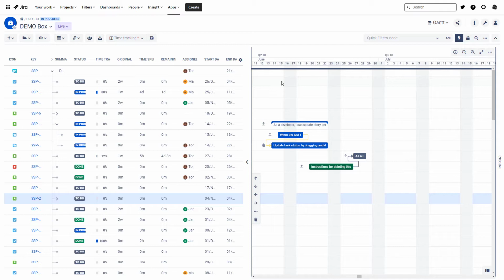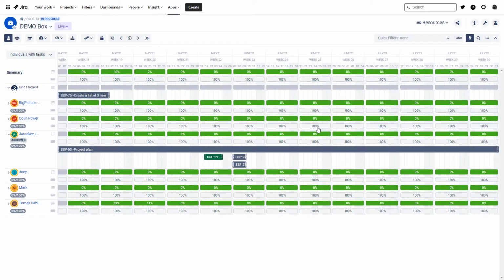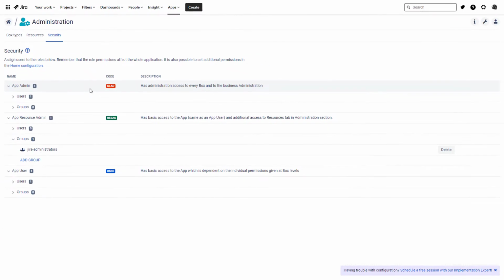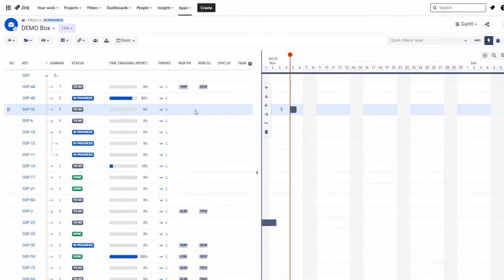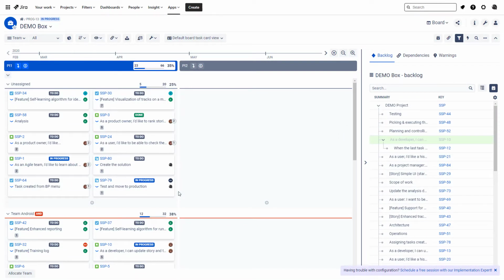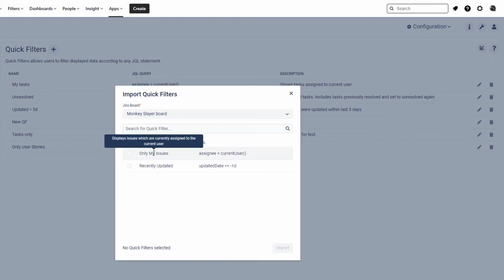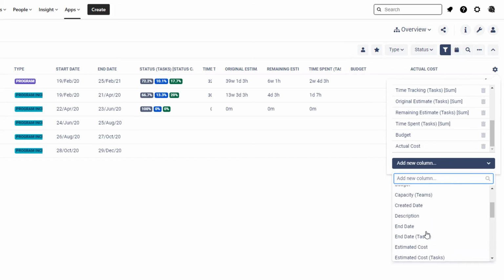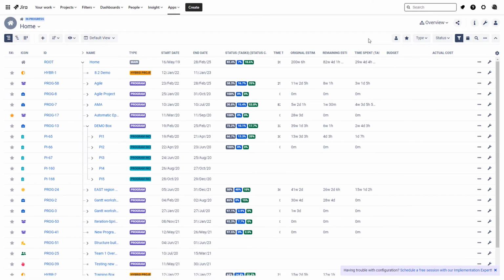BigPicture Version 8.3 update!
BigPicture is one of the best modern Project Management tools. From this video, you will learn about all the new amazing features. Enjoy your watching!
Chapters:
00:00 Introduction & some important information
01:20 BP 8.3 new features
08:10 Something about us
08:30 More new features
10:55 Summary